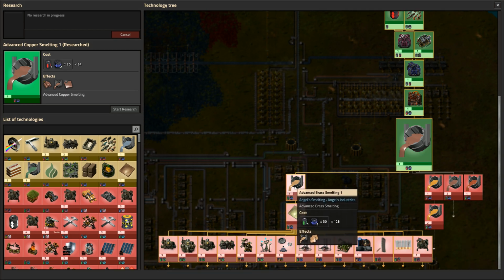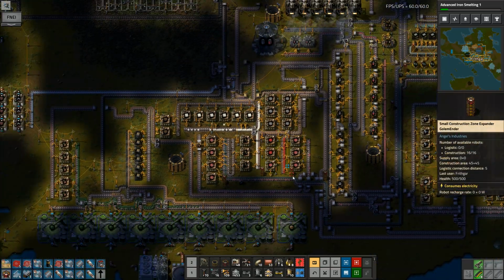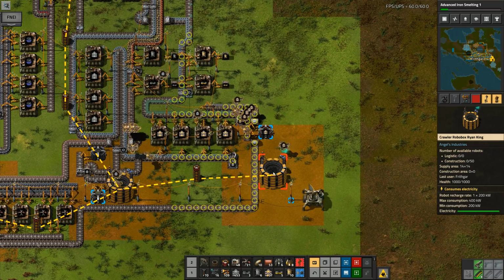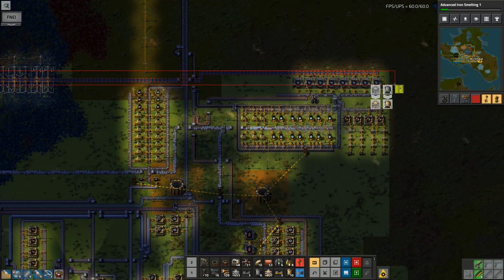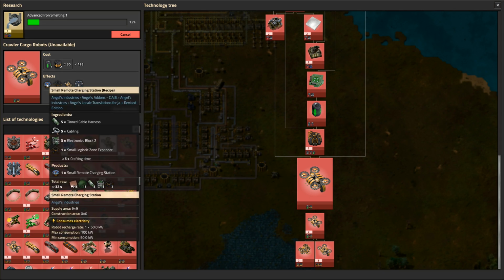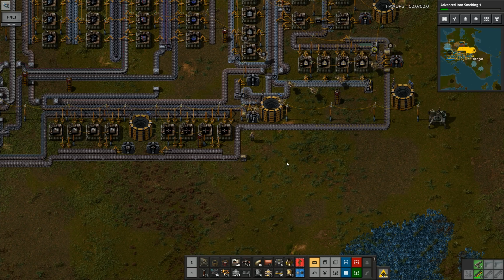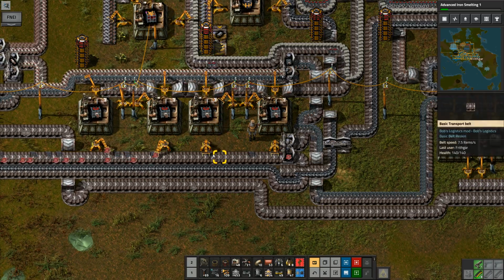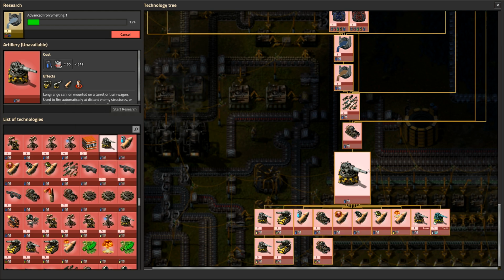Factorio BAT Challenge #37: Bot Work!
Using the robots with a new network and asking them to very kindly upgrade our belt system.  All that remains is to see if they're actually up to the task!

1. Make one thousand of every item in the game and have them in logistics chests
2. Any items that can't be stored in chests must be built
3. All of Bob's and Angel's mods, apart from infinite ores are being used
4. The only extra quality of life mods allowed are Squeak Through and a flying vehicle